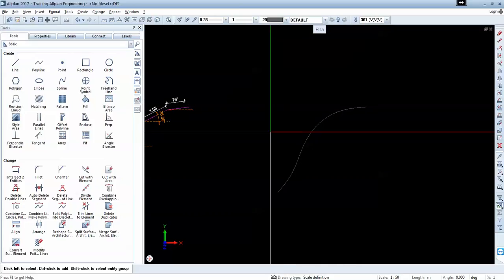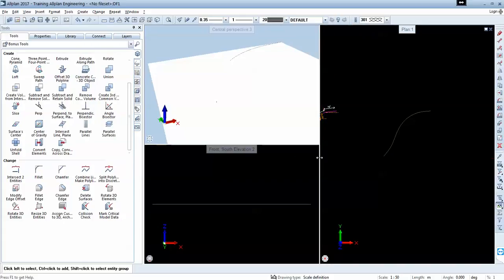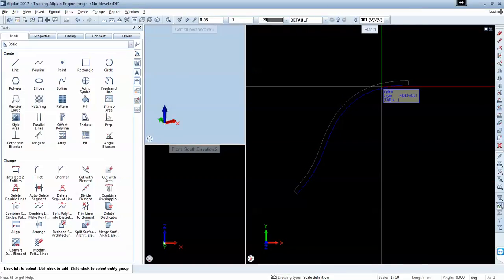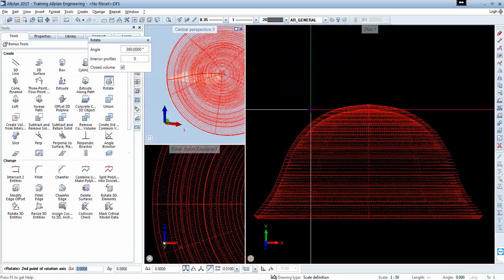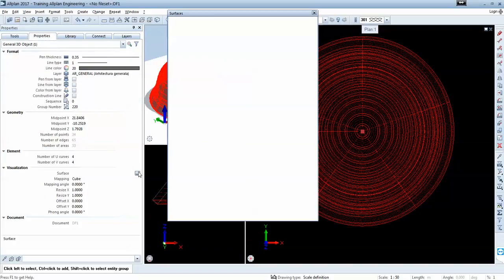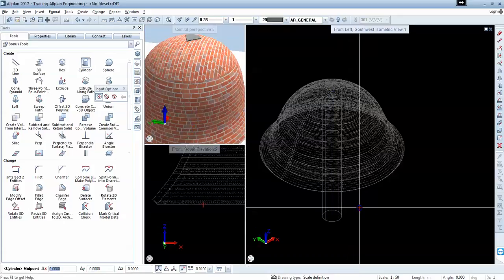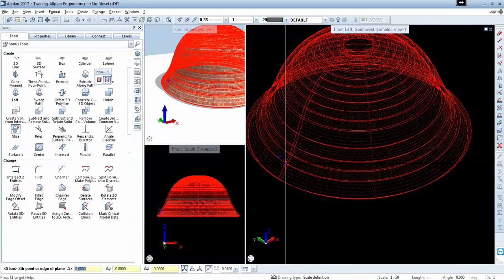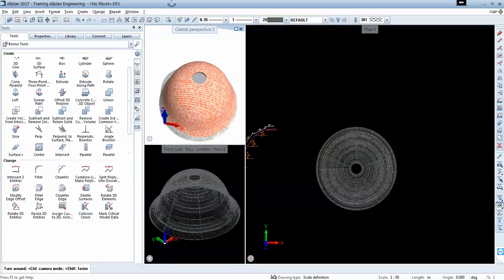07 Create a 3D dome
Creating a 3D dome in Allplan 2017.